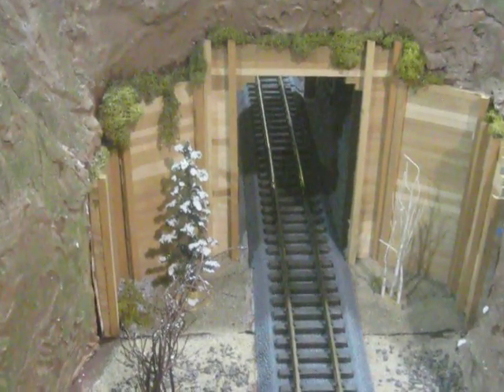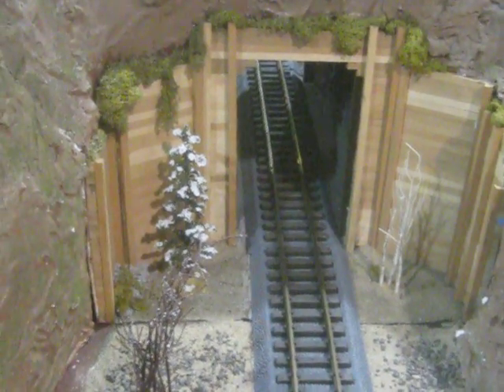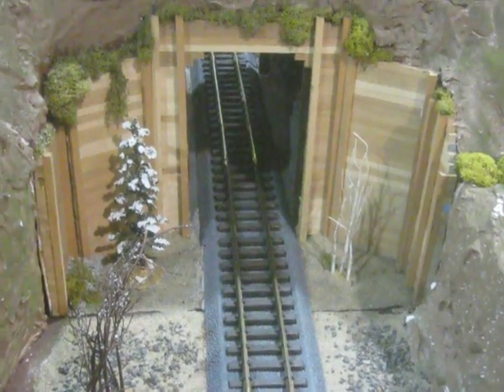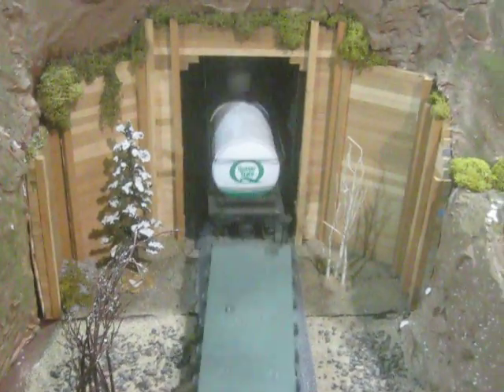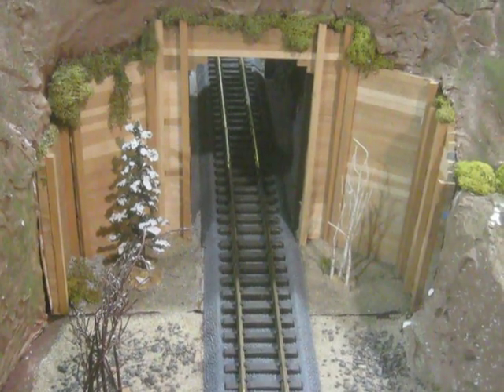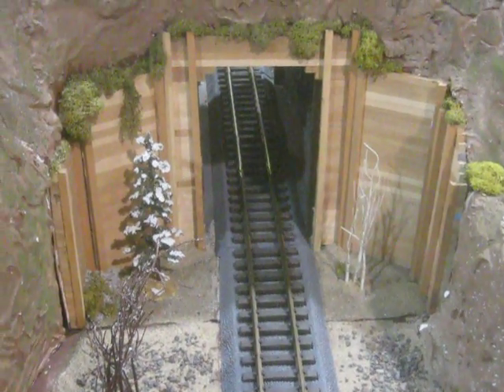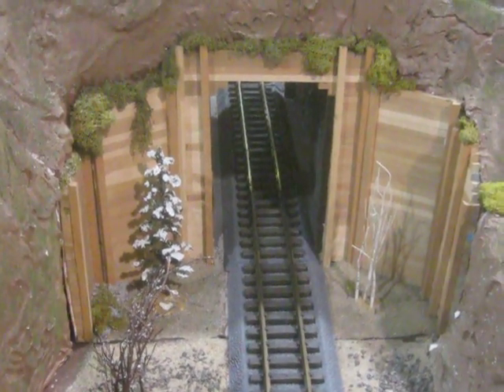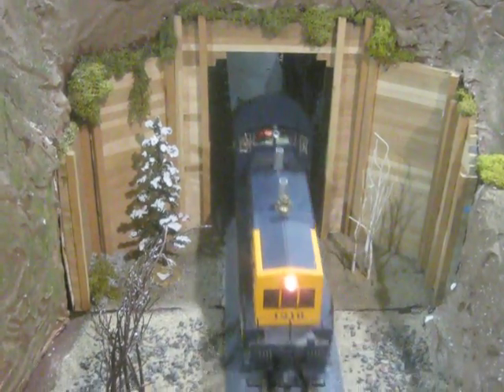Patcnews Nov. 5, 2018 Model Train American Historical Railroad Museum Keep History Alive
List of Links and Tweets
Follow these twitter accounts
© All Copyrights reserved By Mark Eberle